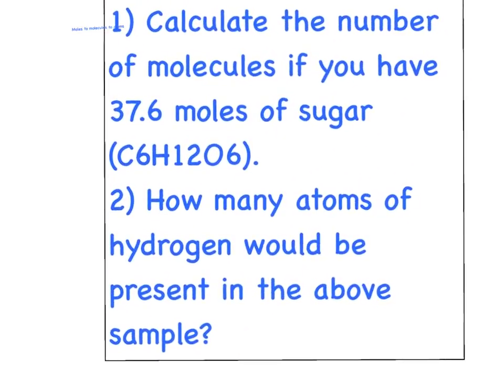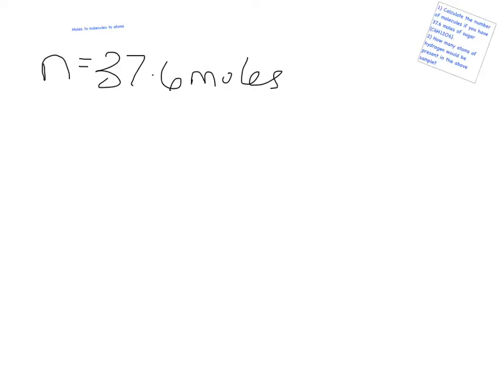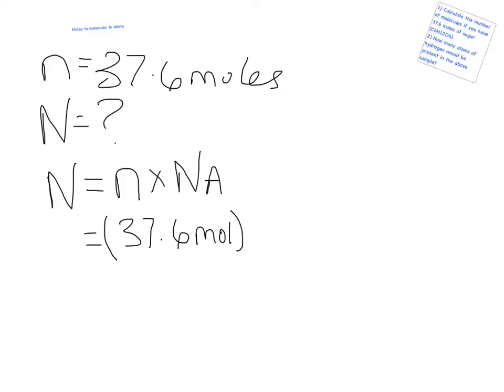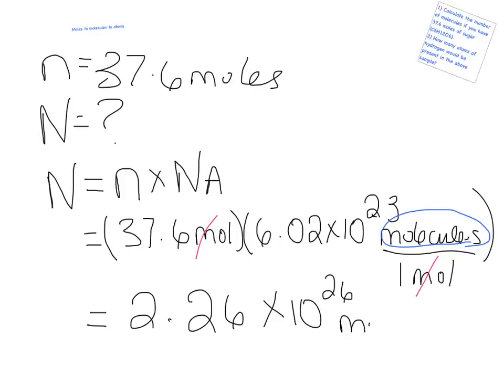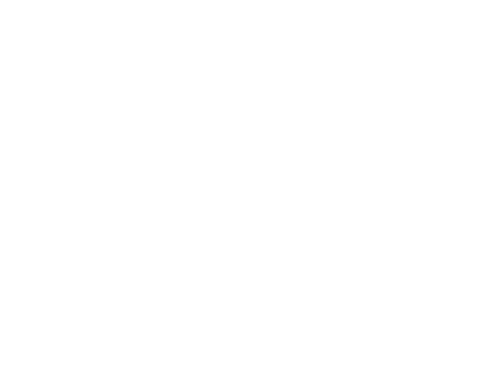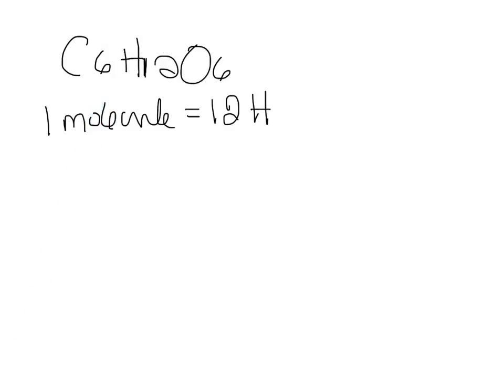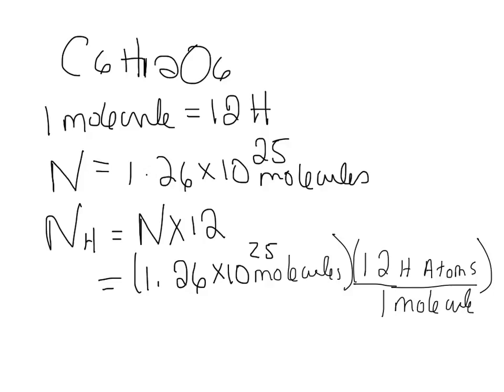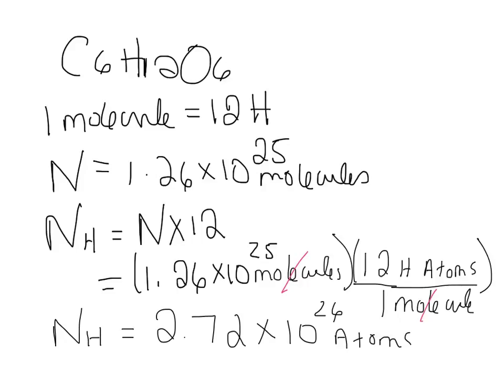How to Calculate: Moles to Molecules to Atoms